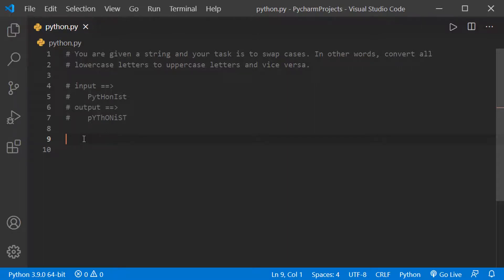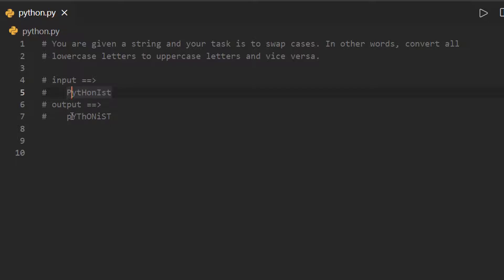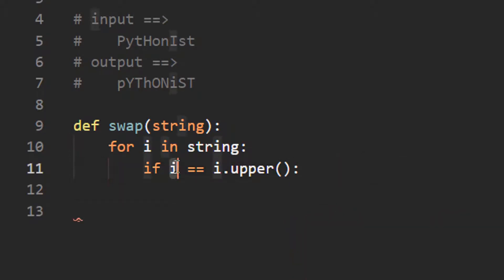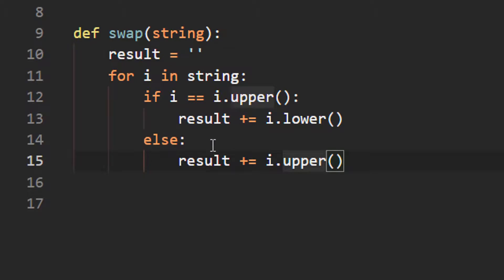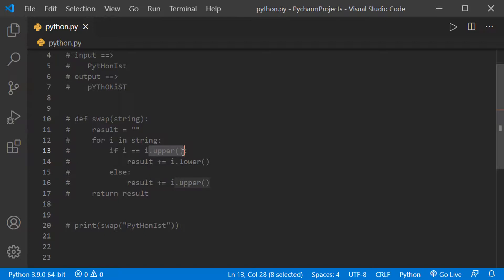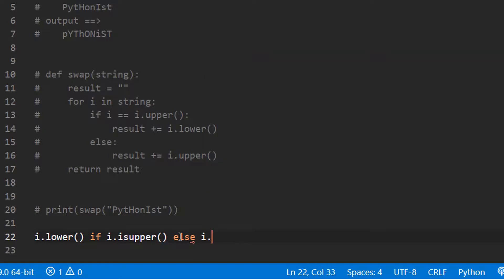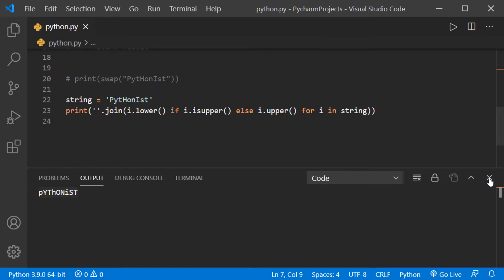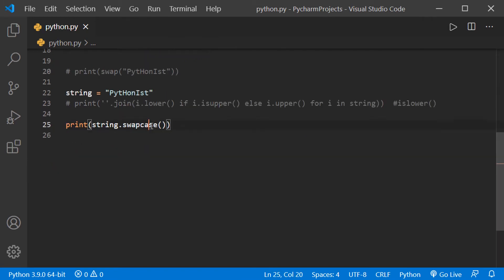Swap the character cases of a string in python in 3 ways.|| easy || hackerrank solution.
This video contains the solution in 3 ways for the beginner's exercise in python on strings. This exercise is taken from hackerrank website which is commonly known for practicing, competing for coding.
We swap the cases of characters of a string in 3 ways.

Swap the character cases of a string in python in 3 ways.|| easy || hackerrank solution.   -- Rate it in comments.